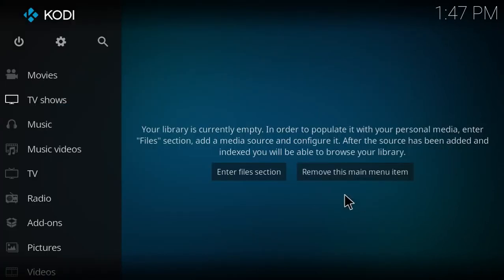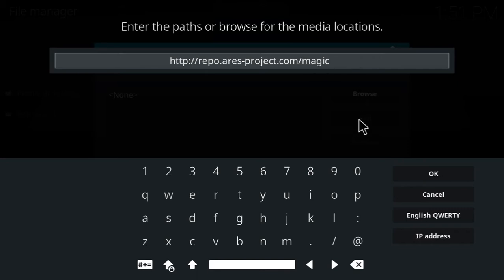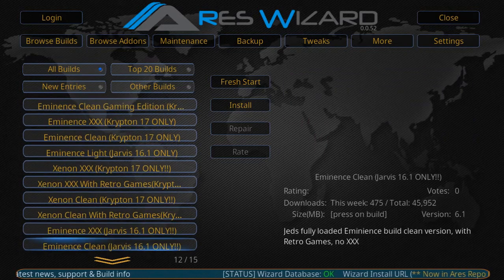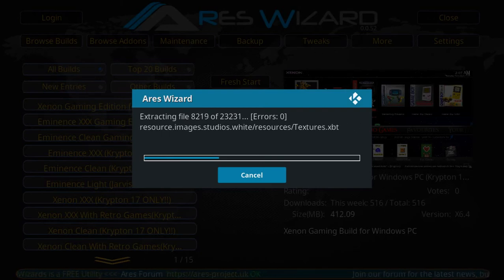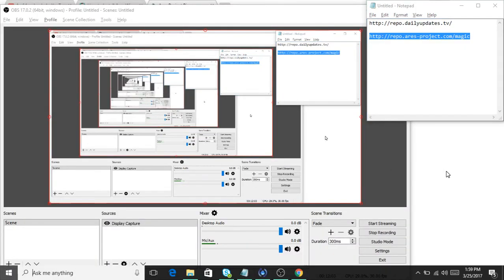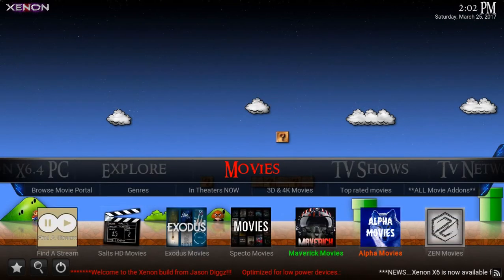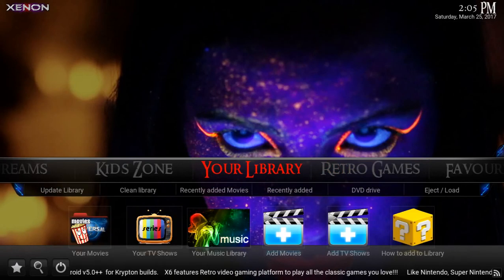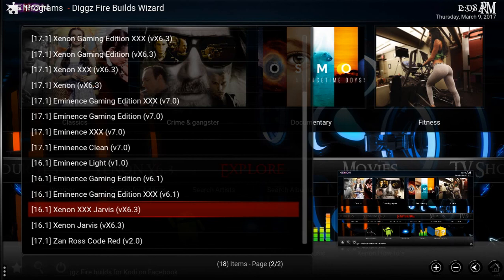Xenon Build Kodi 17 Review and Install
Here is the Lastest Xenon Build For Kodi 17. This is the Gamer Edition